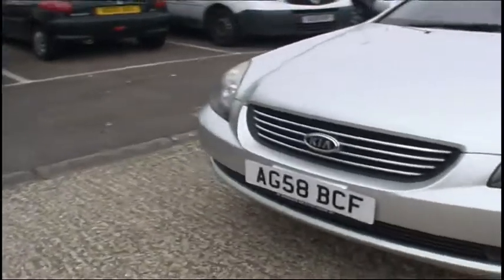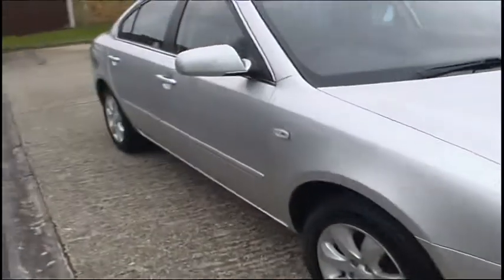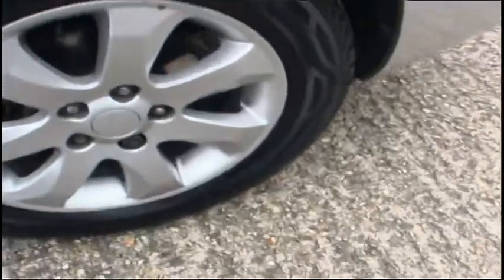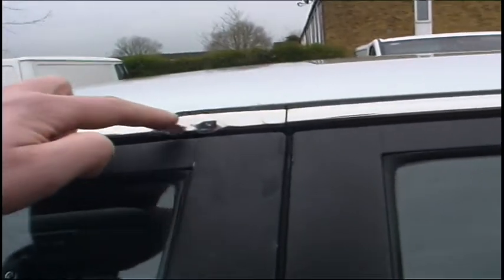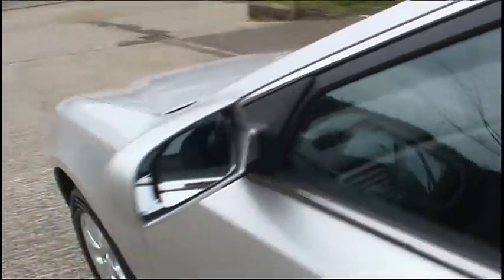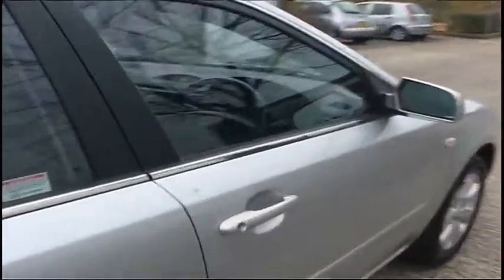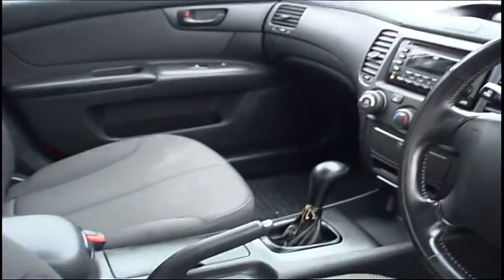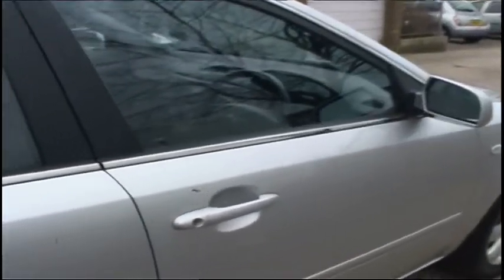Kia Magentis - 2008.10 - 2.0 GT - 38k Miles